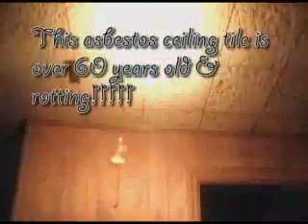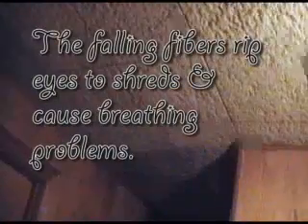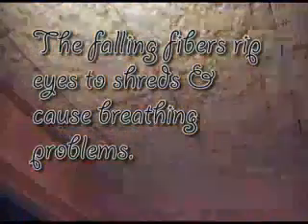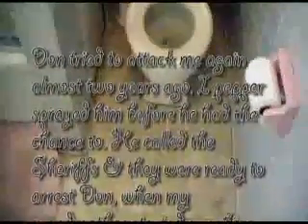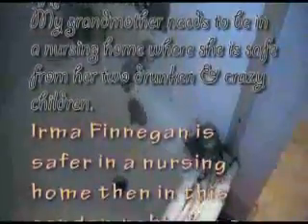Please Condemn 129 Pease Road, NY 14559 Fire Hazard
Please Send Governor Patterson A Link To This Site & Make Sure You Tell Him That Adult Protective Services ; Ross Ellingwood Has Done Nothing To Resolve The Issue, nor has Bob Prince = Parma's Code Inspector

To Write To The Governor:
David A. Paterson
State Capitol

My 84 year old grandmother is so senile (dementia) & ill, she thinks she is better off living with her two drunken, out of their mind children than be in a nursing home where she is safe from them.
Don Finnegan (59) drinks 30 beers a day, & hits the hard liquor by 10 pm daily. He has been milking disability for a 'bad back', while he cuts, splits & sells firewood for top dollar. Don is paranoid, violent & out of his mind when drunk. He has attacked me numerous times, I have had at least one order of protection against him for assault on record. The last time he tried to attack me, I pepper sprayed him, & he tried to have me arrested. Once the cops did the math, they were in the process of arresting him, when my crazy grandmother attacked the police!! This is how sick in the head these people are; but it gets worse.
 Don built the two wood stoves that are the only thing that has heated the house in ten years, since the furnace died. Both stoves are home made death traps; neither of which would pass a fire code inspection, nor a home owners insurance companies safety guidelines. The stove in Don's garage/office area is jerry rigged with a used motor oil burning can that drips oil into the fire. He gets drunk & plays around with it, & has almost burnt the house down 15 times. Don needs to be somewhere he can not be a danger to himself or others. Don refuses to allow a gas furnace to be put in the house unless he is the one getting paid to do it. This guy gets $1600 a month to drink, smoke & pay for crack whores on our tax dollars, & he has the nerve to want more money, when he does not even pay my grandmother rent!?!?!?
Emmy Finnegan (56) sucks down vodka from 11 am till she passes out; popping pain pills all the way there. She is nitpicking, abusive, fight provoking, & as delusional as Don. She has stabbed every friend she ever had in the back & lost every job in town. One could say she has worn out her welcome in Spencerport.

 Both of these parasitic weasels have my grandmother brainwashed into thinking that without them, she will be stuck in a nursing home (which is like Federal prison to her). The hold it over her head like a piece of steak to a staving dog.
 The video footage of the inside of 129 Pease Road, Spencerport, NY 14559 should be more than enough for various agencies to step in & either bring the house to an acceptable level of safety, or take my mentall ill grandmother to a place where she is safe. The 60 year old rotting asbestos ceiling tile that is on the 4th & 5th floor alone should be enough to shut the place down until it is fixed properly.
 I wish I knew who her home owners policy was under. Is there a way to find out who someones home is insured under? Is there a master list of home insurance companies, so I could just mail every one a letter & a DVD until I get lucky?
 I am up to any ideas that might help get this woman out of that death trap & into a safe place, regardless of if she thinks its in her best interest or not. Feel free to copy the DVD & pass it along to the proper channels, or by all means ask me for more copies & I will gladly mail them out.